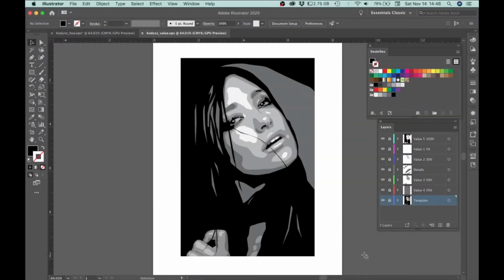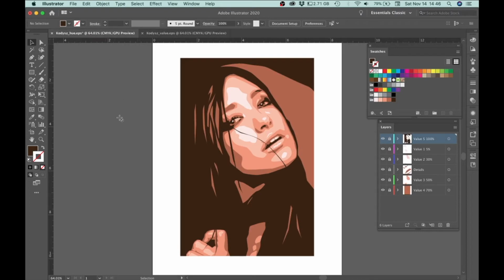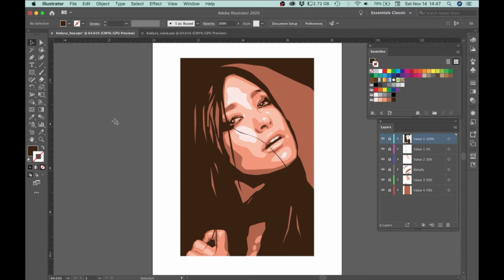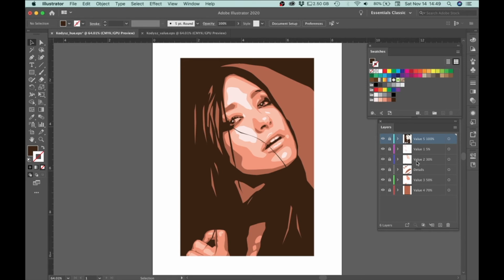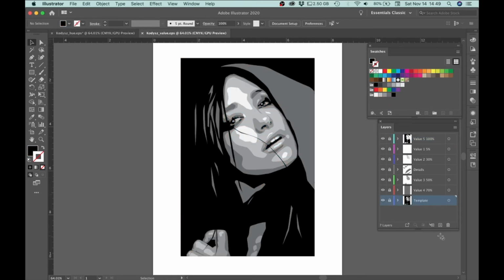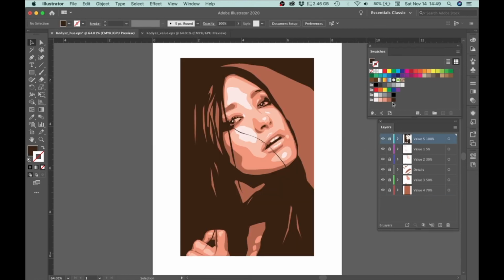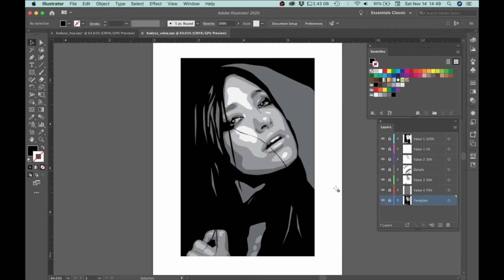01 - Project 3: Milestone 2 - Introduction